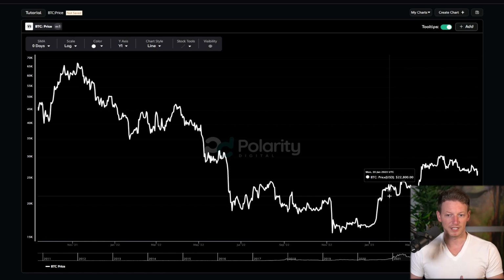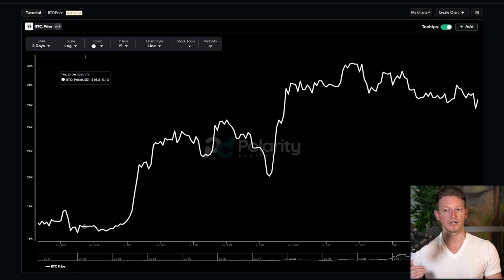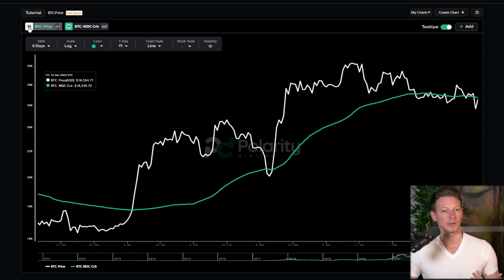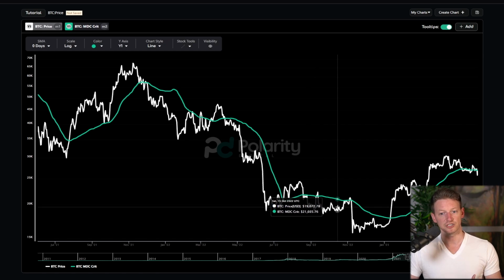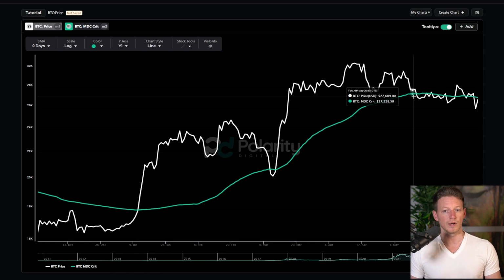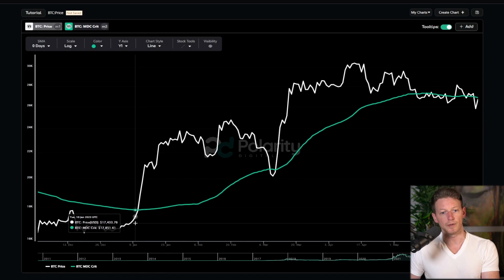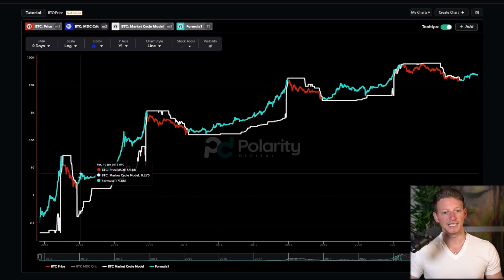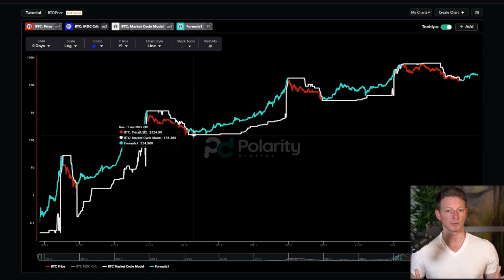Crypto Market: Identifying the Market Trend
In this video we perform an analysis of trend identification in the crypto market, and how this can be leveraged to vastly increase your profits in both uptrend and downtrends in the market. We look at methods for dealing with sideways markets where low volatility limits the ability to identify and meaningful trend.